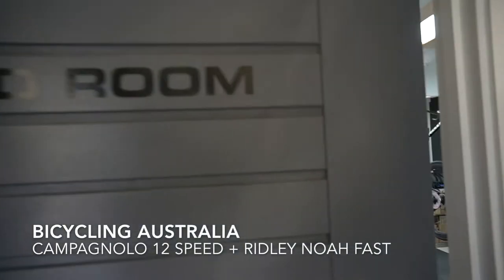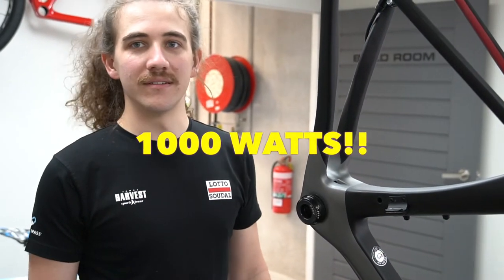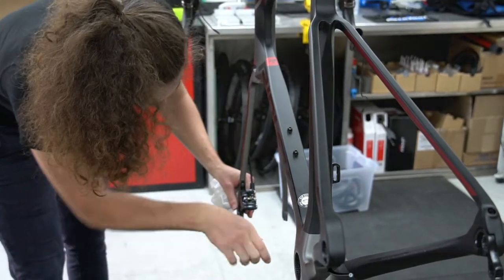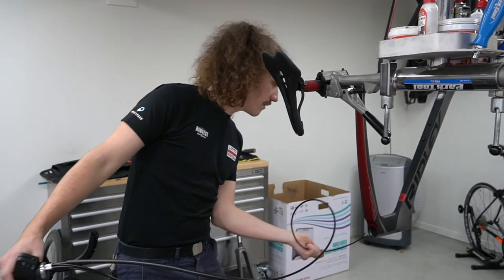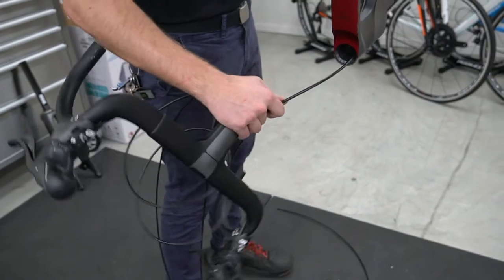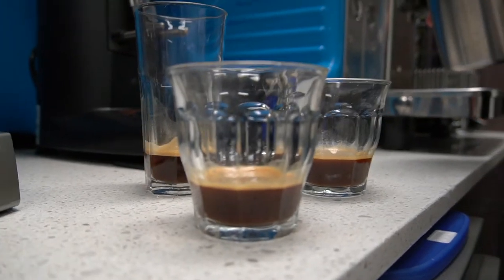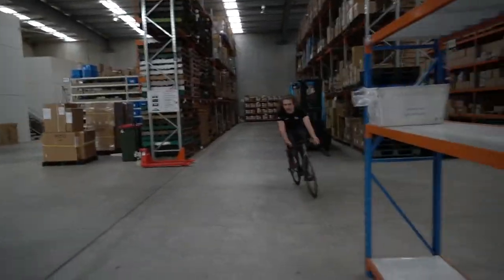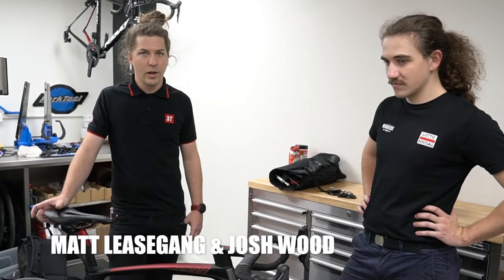12-Speed Campagnolo + 2019 Ridley Noah FAST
In a world first we build up a 2019 Ridley Noah FAST with 12-speed Campagnolo Super Record groupset. This is a sneak peak - the full article will be in the next print edition of Bicycling Australia on sale around October 18. Any questions? Post below the video!